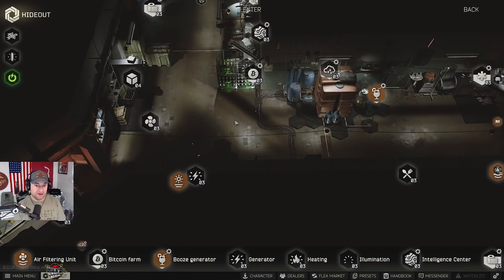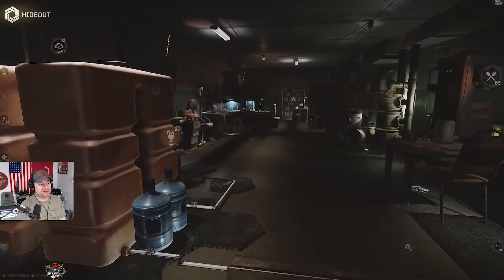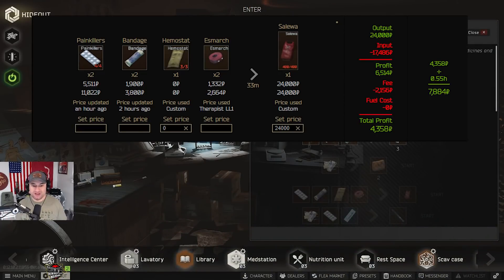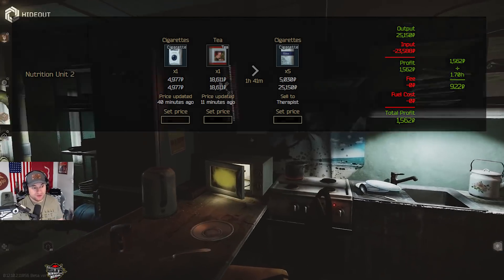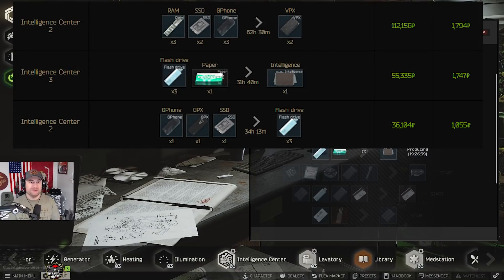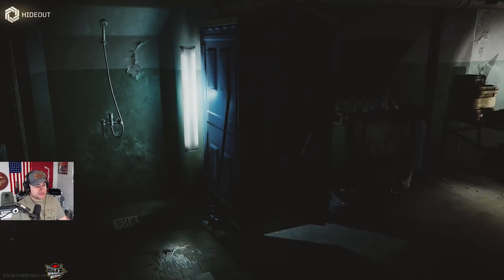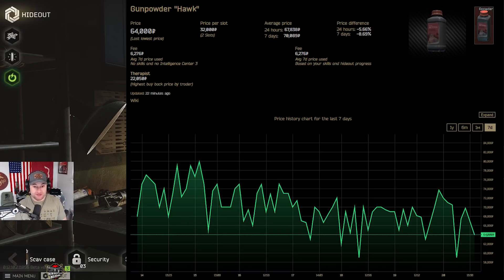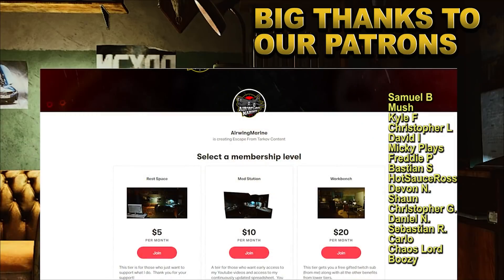Hideout Profit Guide 4.20.21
The continued devaluation of the bitcoin is making passive money harder and harder to come by in Escape From Tarkov.  I analyze every craft in the hideout and show you which ones are the most profitable regardless of the level of your hideout or trader rating.

The hideout in Escape From Tarkov Is often overlooked as a source of income to support your raids.  And despite what most people think, you don't need a bitcoin farm to make a substantial amount of money.

BSG is continuing to nerf the bitcoin farm, graphics cards, and the bitcoin in general.  This is reducing how much money you can make passively in the game.  There is an answer though, you can counteract the nerf with a few easy crafts and only a few minutes of work.

I'll update these weekly or as I see major changes to the prices and anything is worth updating.  I go through the Workbench, Lavatory, Nutrition Unit, Med Station, and Intel Center and explain what is currently the most profitable craft in each module as well as a few alternates for lower level players.  My goals is to give you the ultimate passive income guide so that you can make as much Tarkov money as possible regardless of your level or how much you play the game.

Thanks to Tarkov Market and the Tarkov Wiki for the resources they provide.

0:00 Intro
0:31 Guidelines
2:12 Spread Sheet
2:37 Medstation
5:42 Nutrition unit
6:14 Water Collector and Booze Generator
7:46 Patreon
8:22 Intel Center
9:32 Lavatory
11:28 Work Bench
13:33 Final Thoughts and Outro